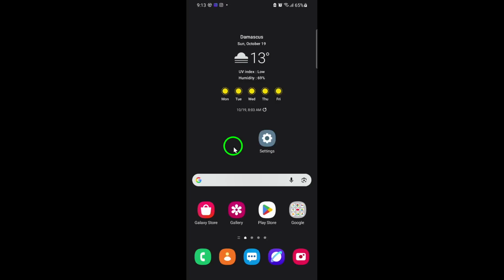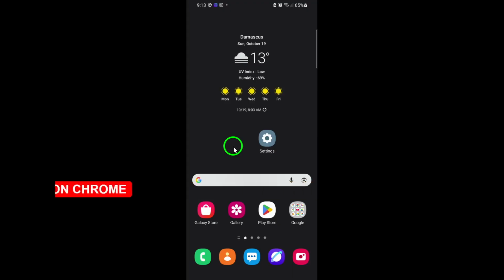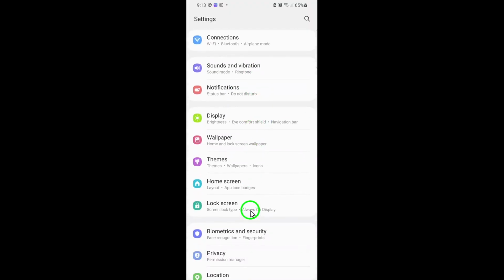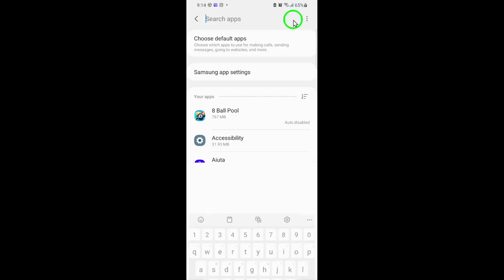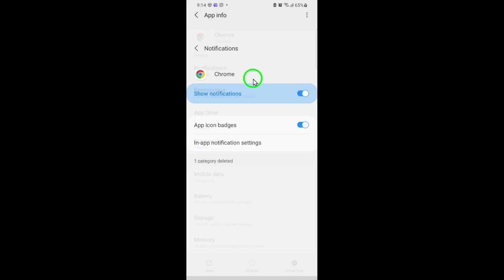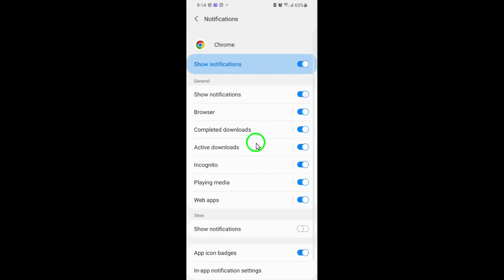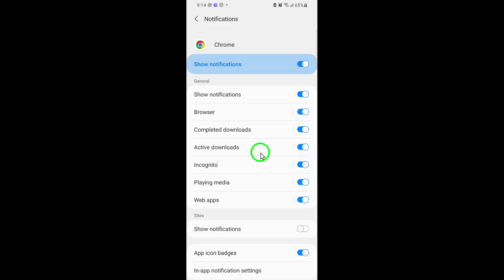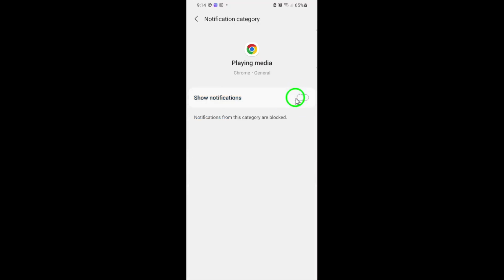How To Disable Playing Media Notifications On Chrome (Updated)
Learn how to disable playing media notifications on Chrome in this updated step-by-step guide. This quick tutorial will help you turn off annoying media notifications easily on your Android device.

Steps to disable playing media notifications on Chrome:

1. Go to Phone Settings

2. Tap on Apps

3. Select Chrome

4. Tap on Notifications

5. Tap on Notification categories

6. Toggle off Playing Media-
Timeline:
00:00 Start
00:12 How to do it
01:05 End